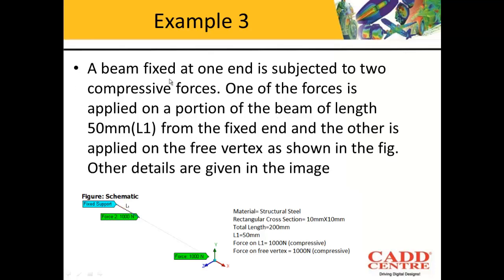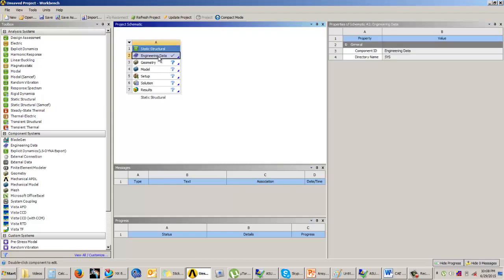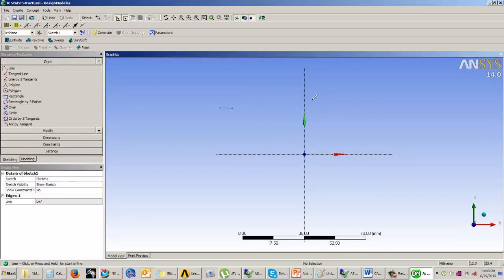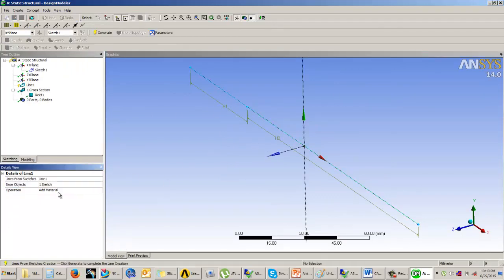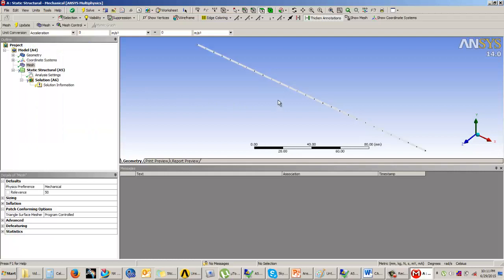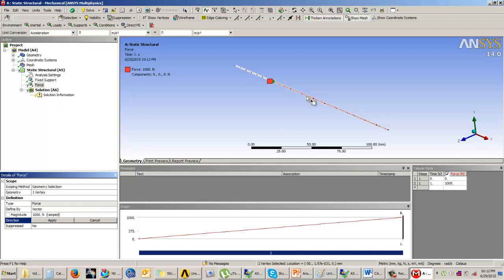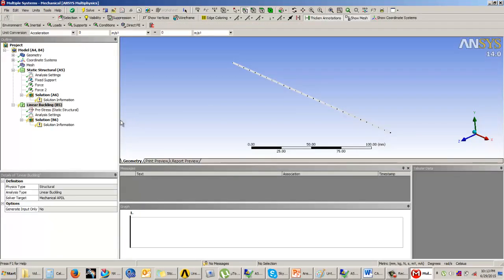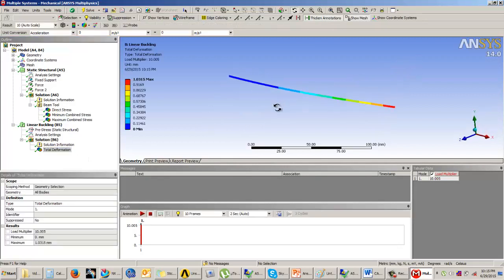40 A beam fixed at one end is subjected to two compressive forces. Material Structural Steel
A beam fixed at one end is subjected to two compressive forces. One of the forces is applied on a portion of the beam of length 50mm(L1) from the fixed end and the other is applied on the free vertex as shown in the fig. Other details are given
Material Structural Steel
Rectangular Cross Section= 10mmX10mm Total Length 200mm
L1=50mm
Force on L1= 1000N (compressive)
Force on free vertex = 1000N (compressive)